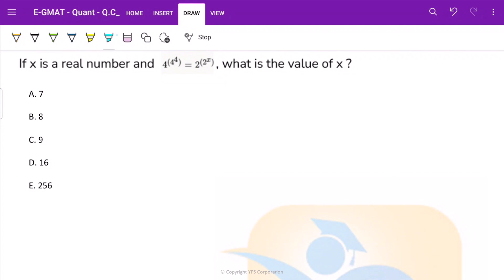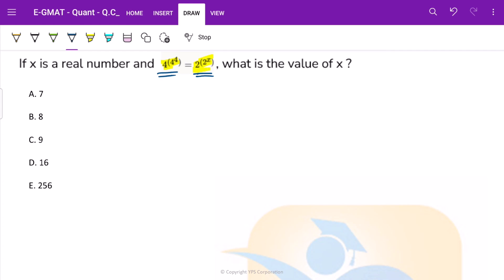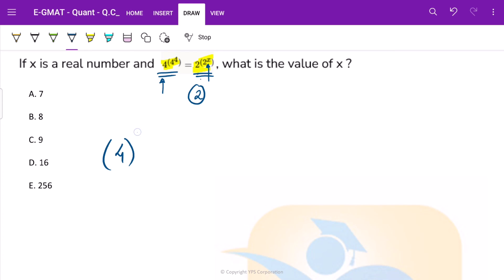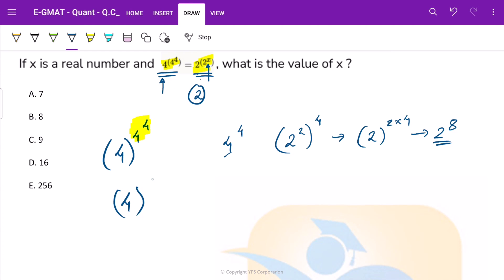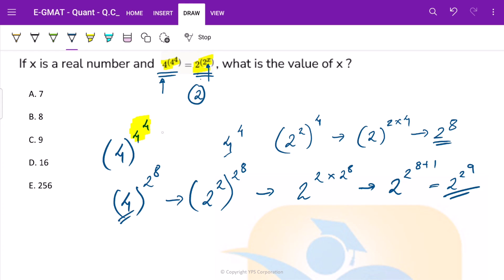GMAT | Algebra | Hard | GFE Mock | If x is a real number and 4^((4^4 ))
📖  *Question Text*
If x is a real number and 4^((4^4 ))= 2^((2^𝑥 )) , what is the value of x?
A. 7
B. 8
C. 9
D. 16
E. 256

🔎 *Question Source:* GMAT Focus Guide
🏷️ *Type of Question* Algebra

🖊️ *Solution Description:*
In this video, we have explained how to solve this difficult Official Guide question of Algebra, by adhering to the outlined steps.
1. Thoroughly understand the given information by actively translating, drawing inferences, and visualizing.
2. Simplify and do mathematical processing as required..

📌 *Chapters*
00:01 - Question Analysis
00:17 - Approach and Strategy
00:53 - Detailed Calculation
01:33 - Summary